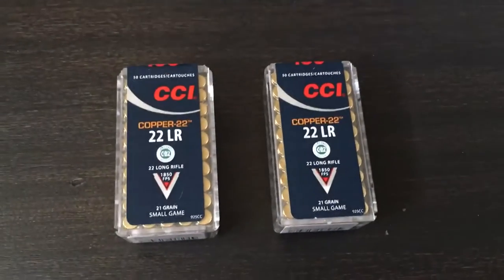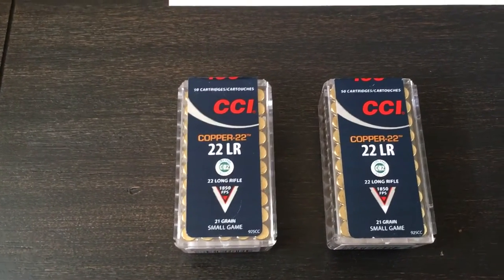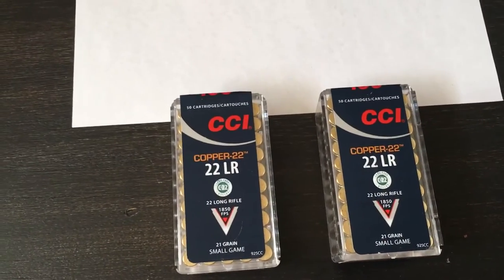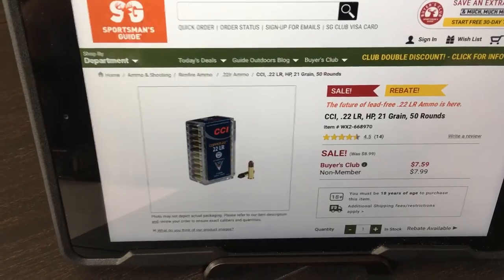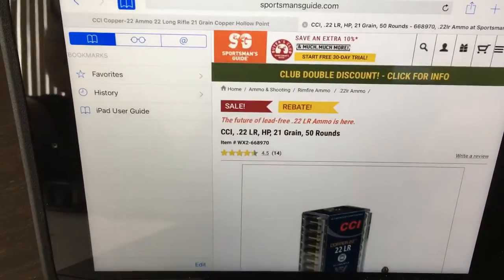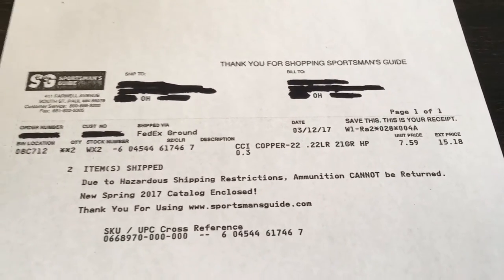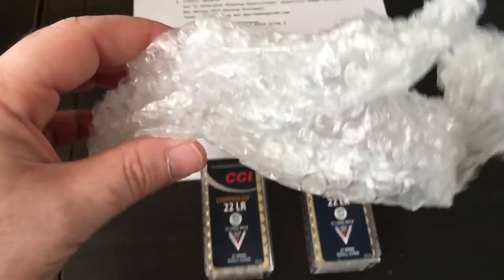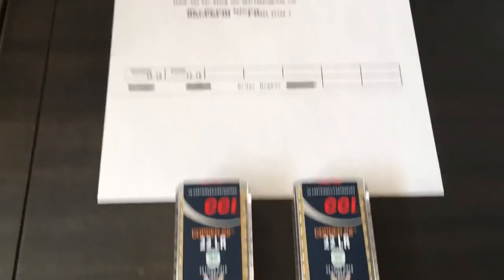CCI Copper 22LR Ammo Score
Scored some cci copper at a good price